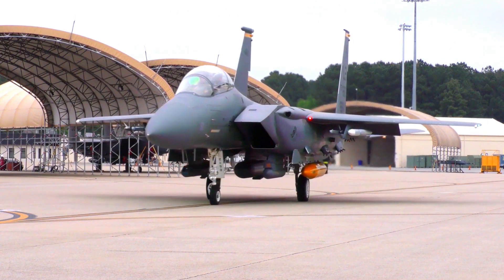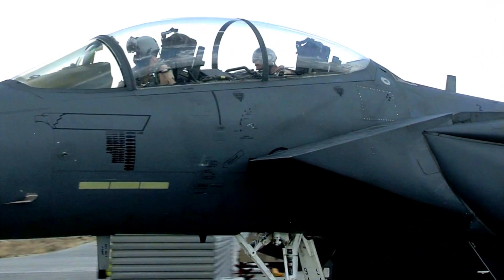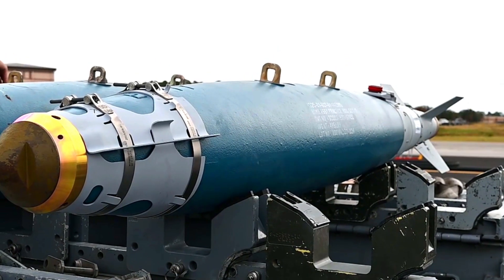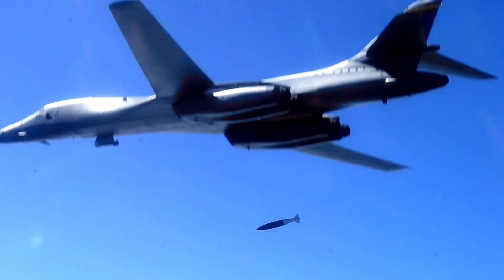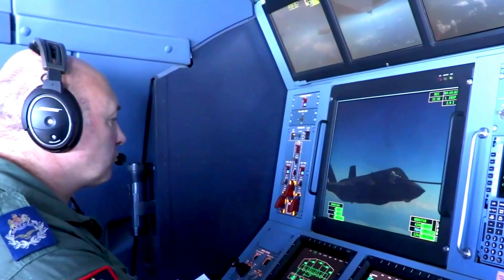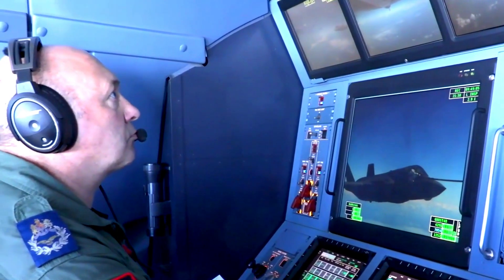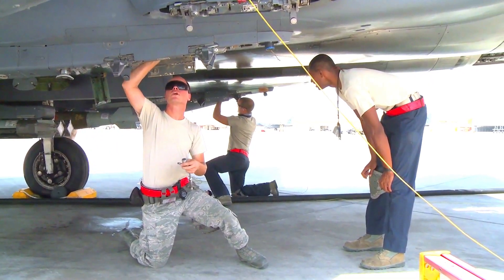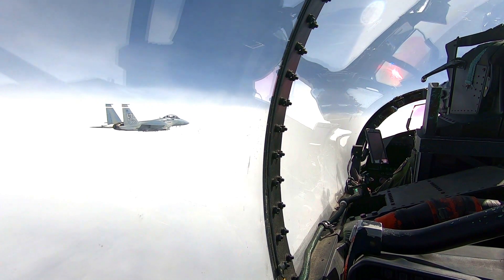U.S. Air Force's F-15EX Eagle II Opens New Era With Successful Missile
Boeing’s commitment to customer-centric iterative innovation enabled each evolution of the F-15-from the A to the EX-to remain a successful airframe that’s been modernized & optimized to meet warfighter demands of the future. In recent weeks, the U.S. Air Force completed the first air-to-air missile test for the most advanced F-15 to date, the F-15EX Eagle II